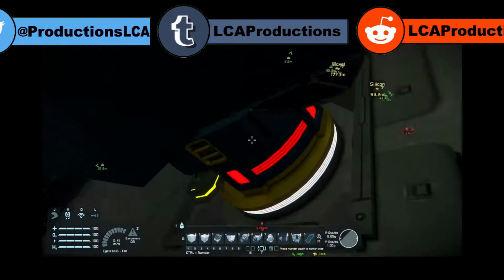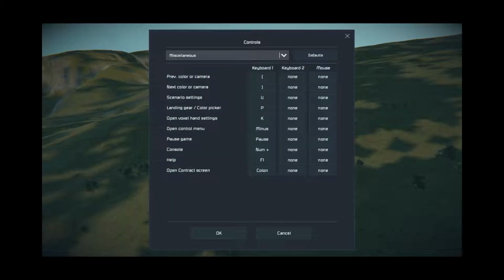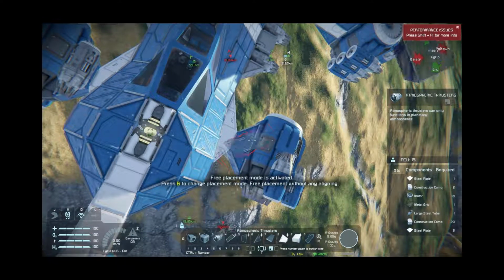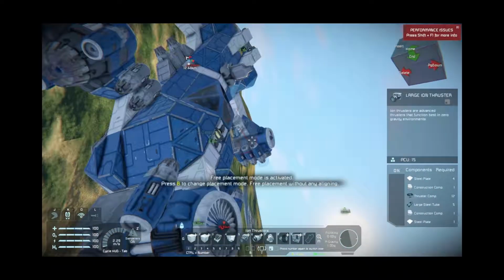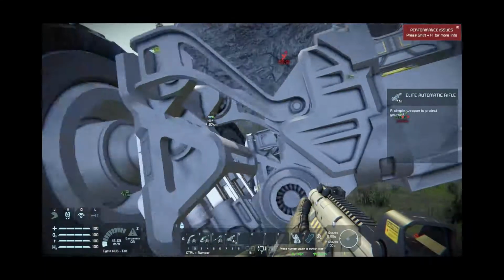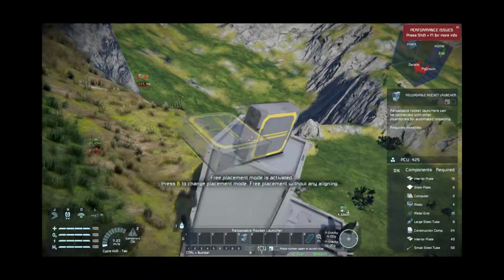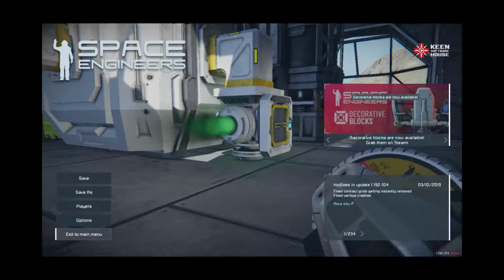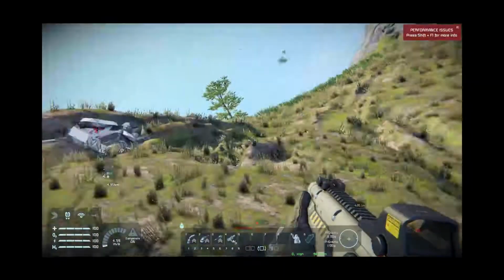Space Engineers - GG Session- #30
Today, Sam and Chris are playing a game by Keen Software House, and that game is... SPACE ENGINEERS!

This channel is designed to give viewers a fun and unique experience, as they watch videos about gaming and other topics. The aim of this channel is to provide videos that show you how to do certain things, whist providing an enjoyable vibe of fun and laughter.